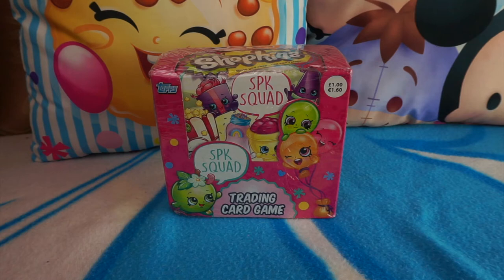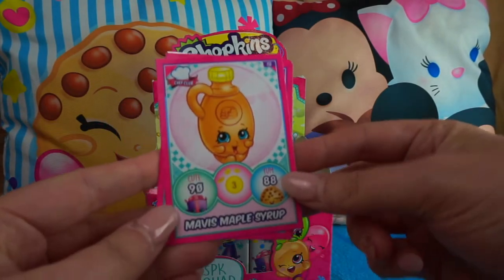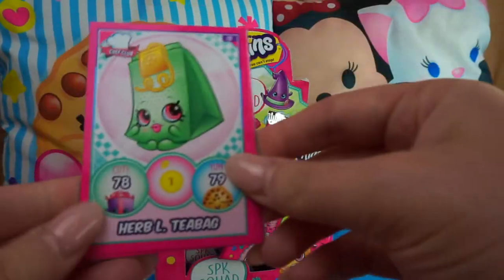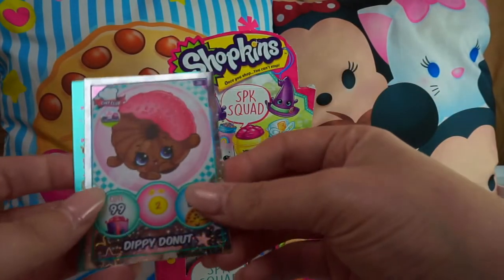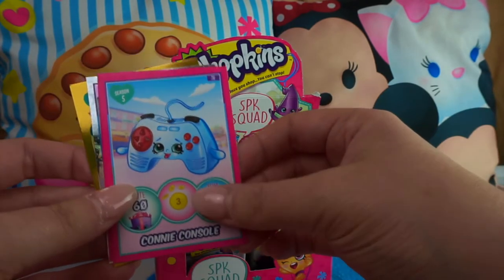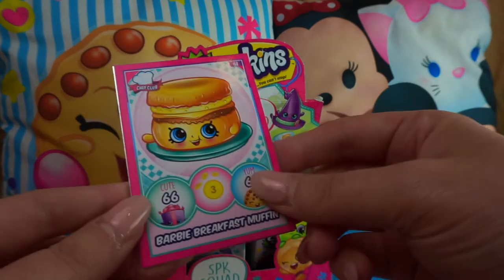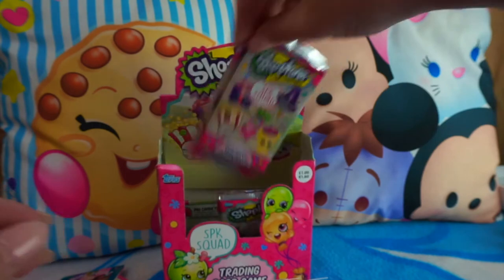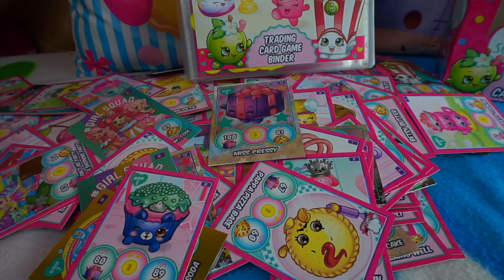SHOPKINS SPK SQUAD - FULL BOX OPENING - 36 PACKS - BOX BREAK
This collection features all of your favourite characters from Season 1 to Season 7! There are over 235 cards to collect, including scannable Chef Club cards that work with the official Chef Club app!, Let’s Party cards and the awesome Girl Squad cards.